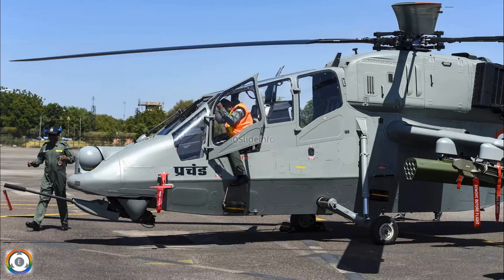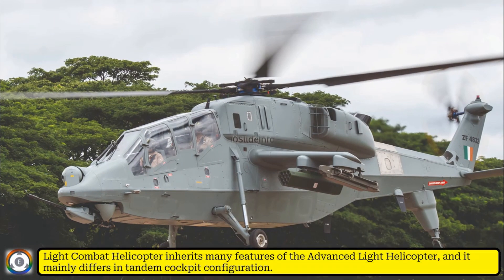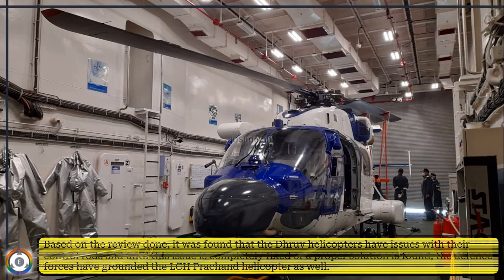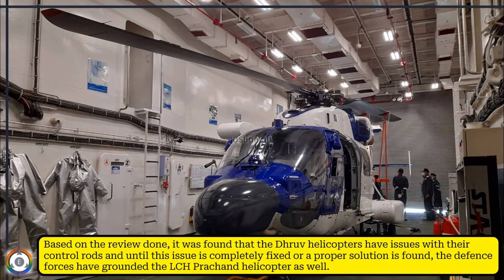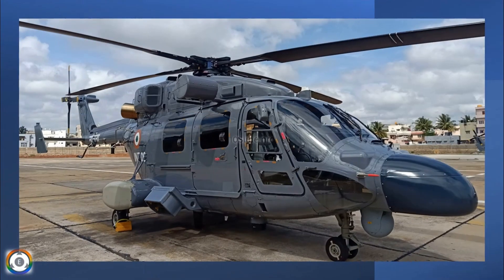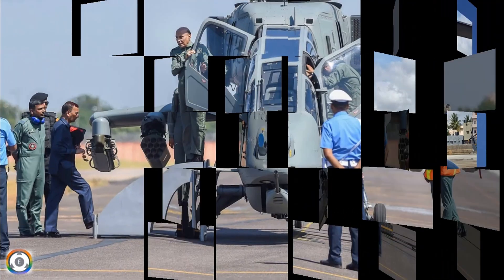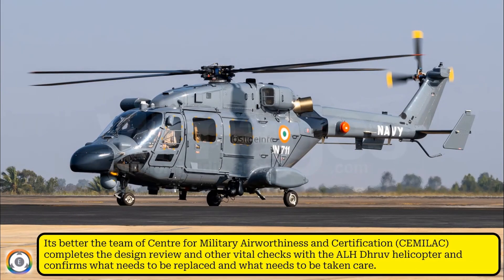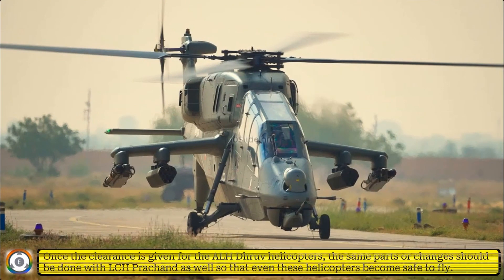LCH Prachand Helicopters Temporarily Grounded | ALH Dhruv Issues